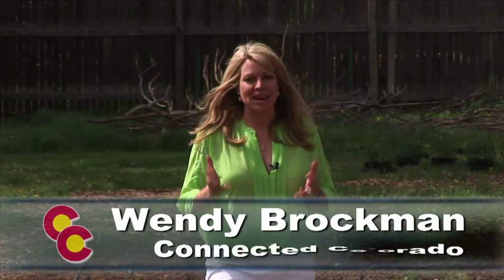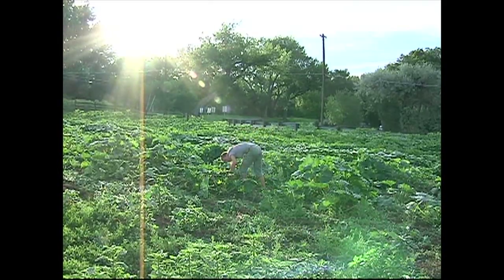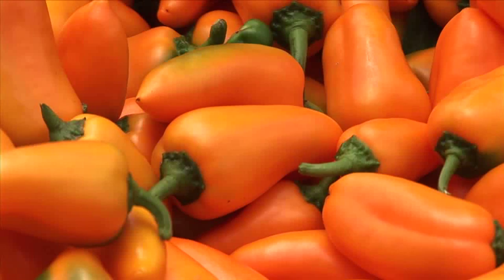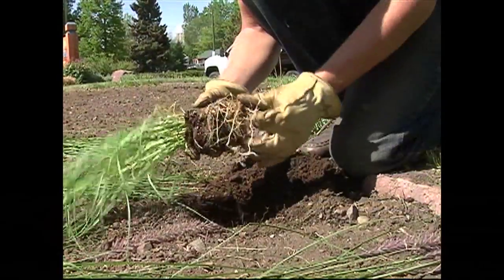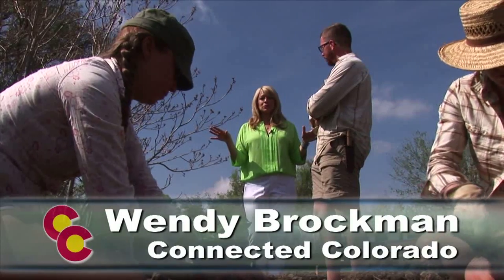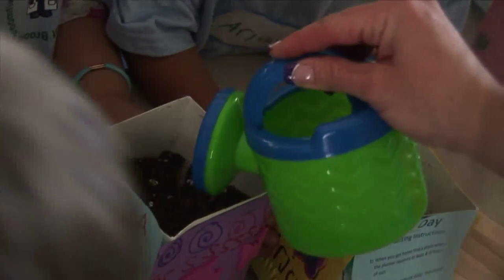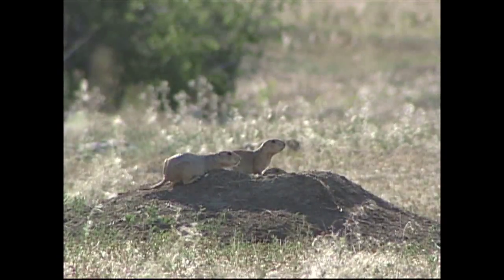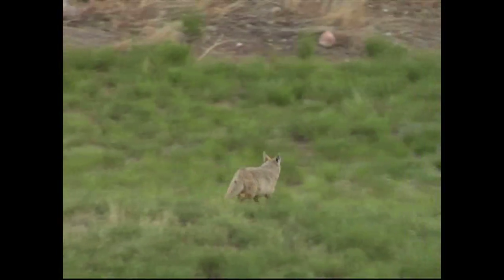Connected Colorado - June-July 2013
From reusing vacant land and old buildings for local farming, to xeriscaping, Earth Day for kids, and coexisting with coyotes... it's all a part of being sustainable. Learn more on this episode of Connected Colorado.